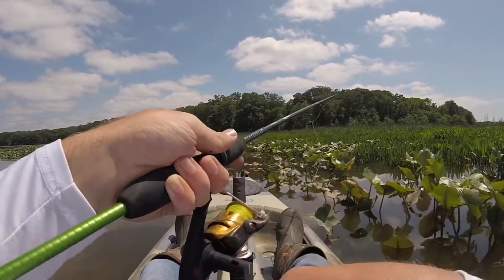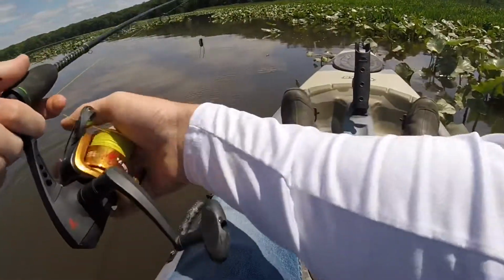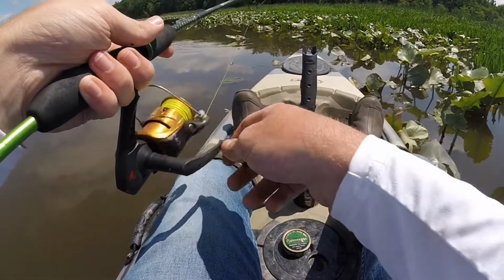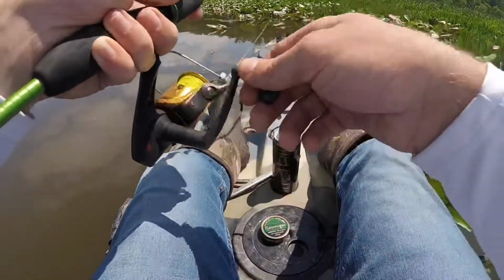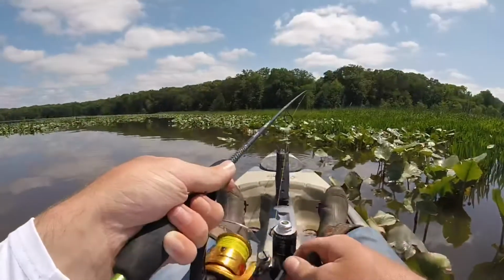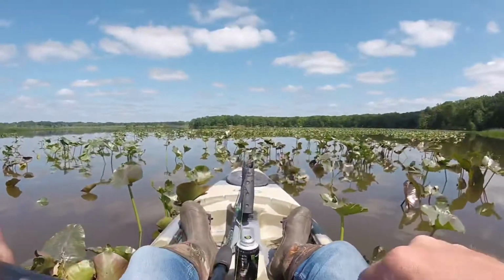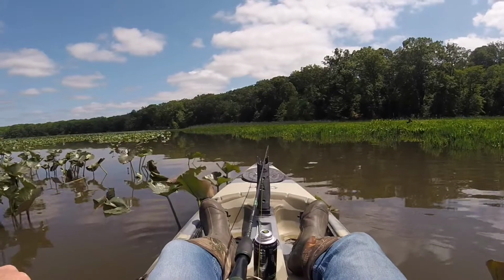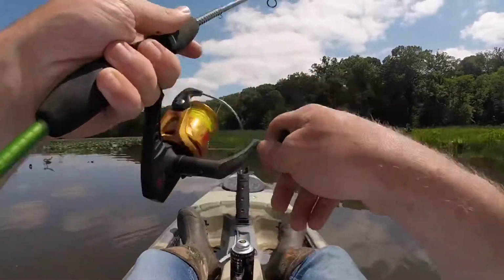Huge snakehead blowups on the Potomac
Tried fishing a creek in the Potomac River for some snakehead, got some really nice blowups but just couldn’t connect with them. Definitely will be a spot I try again in the future!